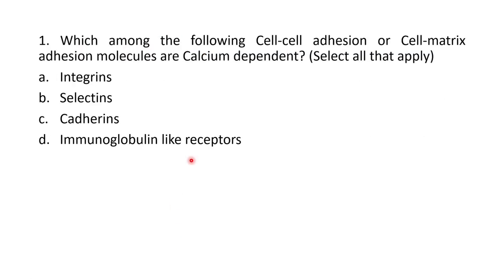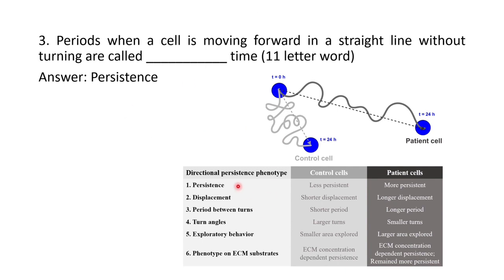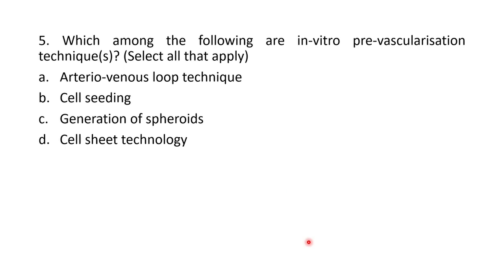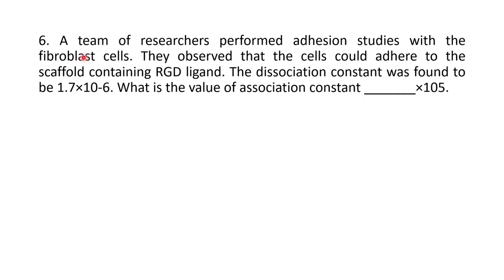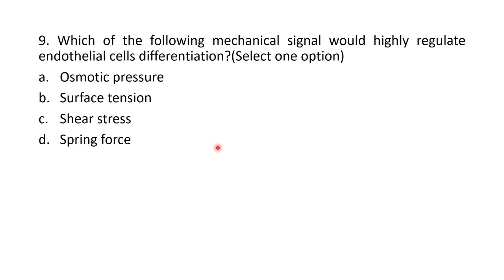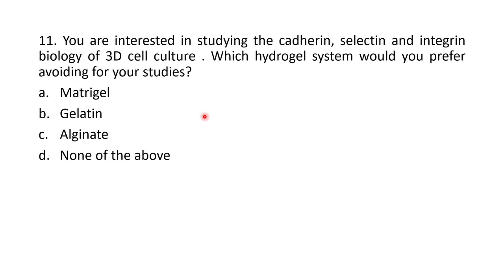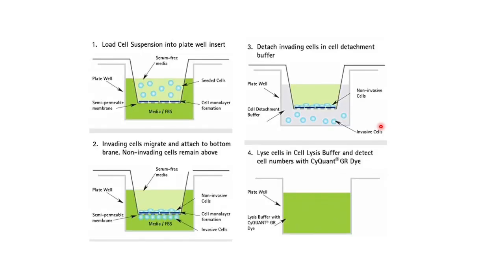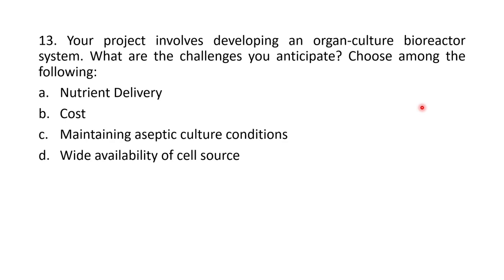NPTEL | Tissue Engineering (noc23-bt46) | Week 5 Live session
In this video, I have discussed questions pertaining to the week 6 video content of the Tissue Engineering course which is available on the NPTEL platform.

Thanks.